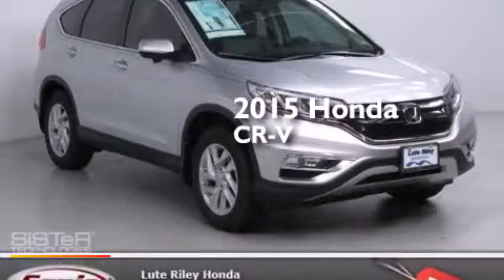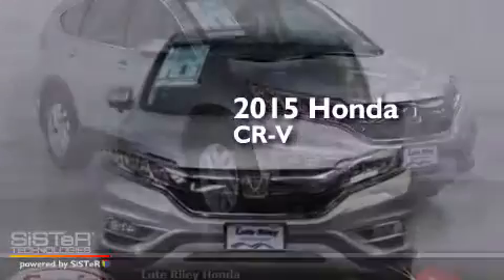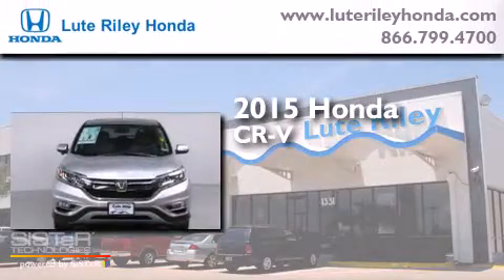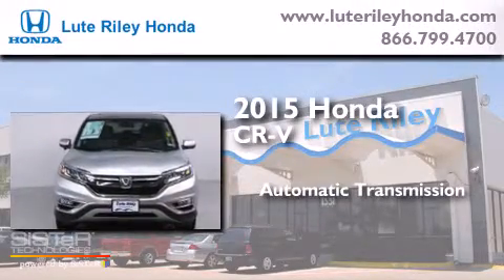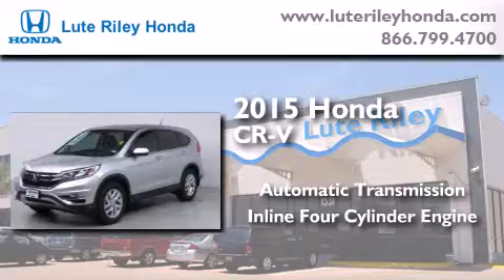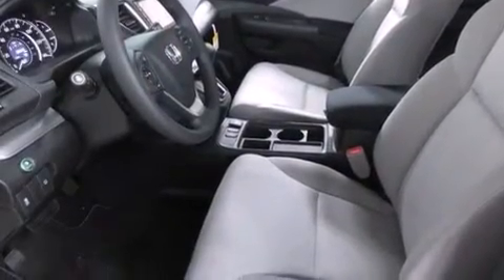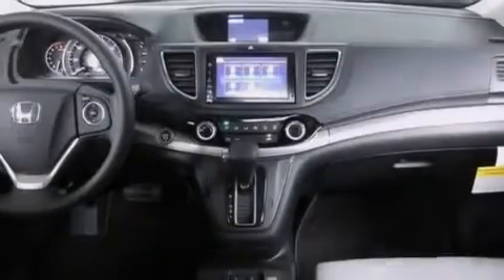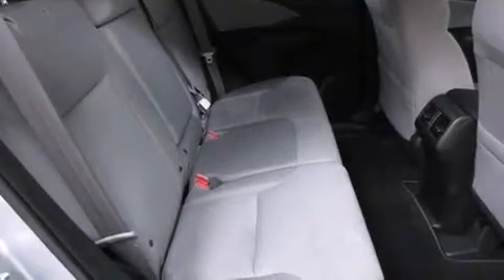2015 Honda CR-V Richardson TX 75080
We've been honored to serve the Richardson TX area , we promise that your experience at our dealership will exceed your expectations ! Year : 2015 Make : Honda Model : CR-V Engine : 2.4L I-4 cyl Trans . : continuously variable automatic Exterior : Alabaster Silver Metallic Miles : 10 Interior : Gray Lute Riley Honda 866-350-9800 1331 North Central Expy Richardson , TX 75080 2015 Honda CR-V Richardson TX